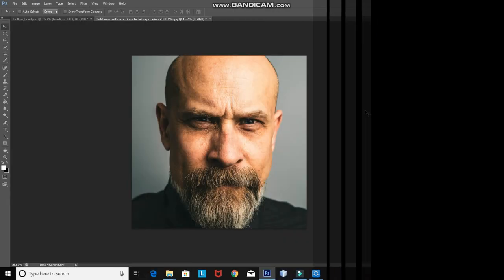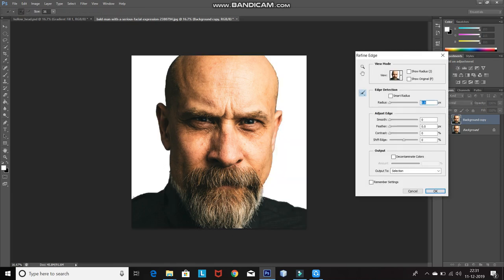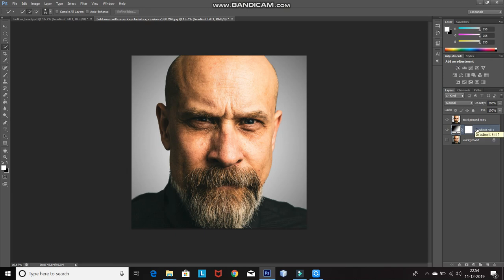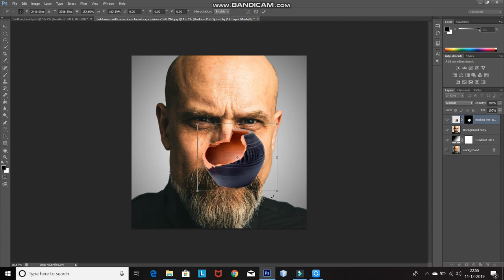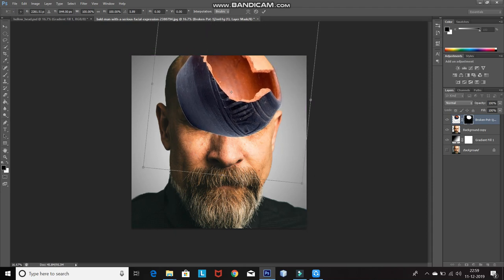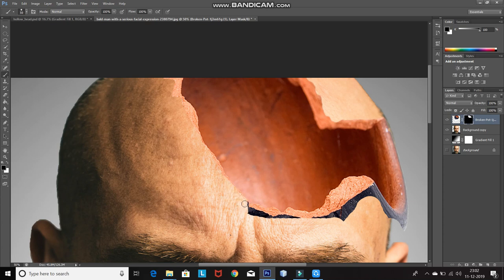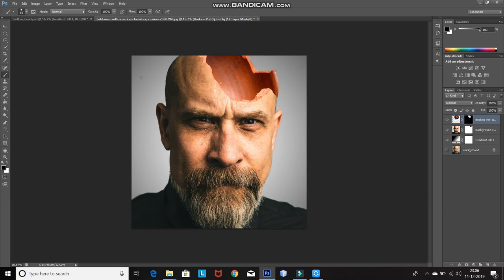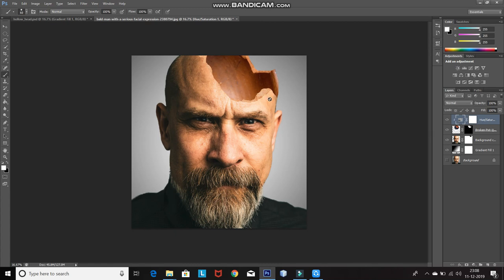HOLLOW HEAD EFFECT | PHOTOSHOP EFFECT | PHOTOSHOP TUTORIAL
Steps on How to create this Hollow head effect in Photoshop :-